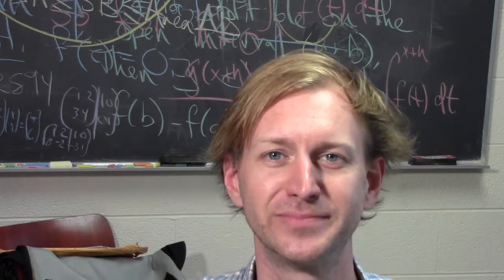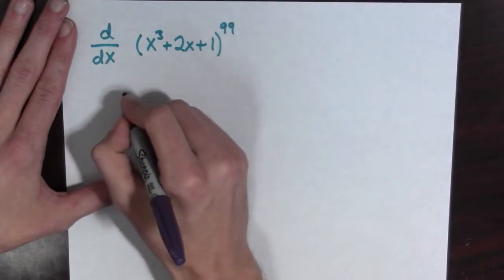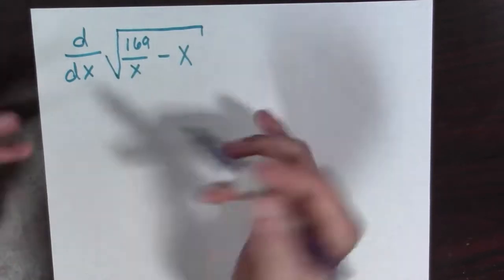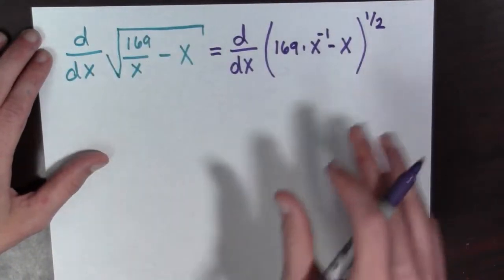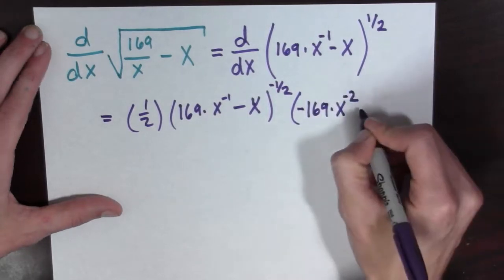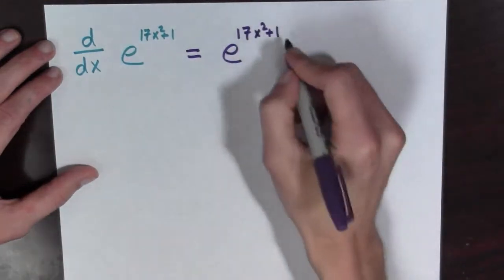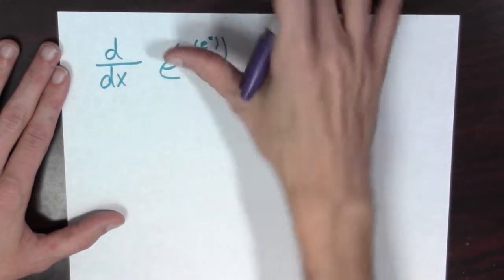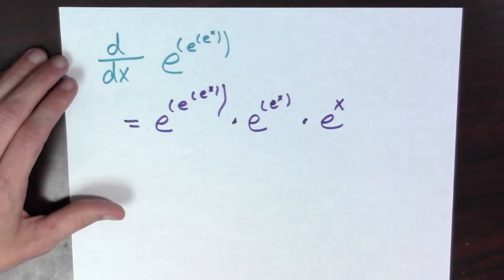Four examples of the chain rule